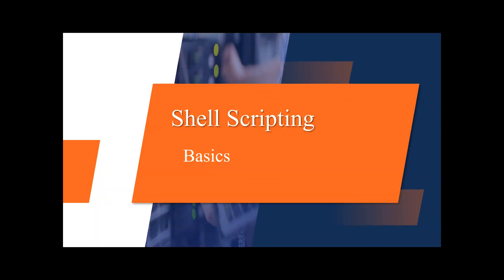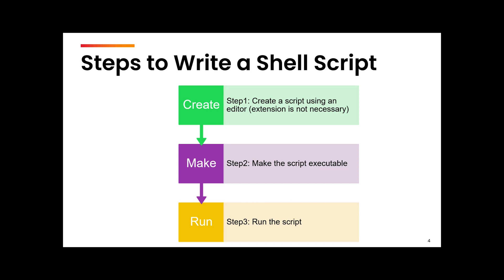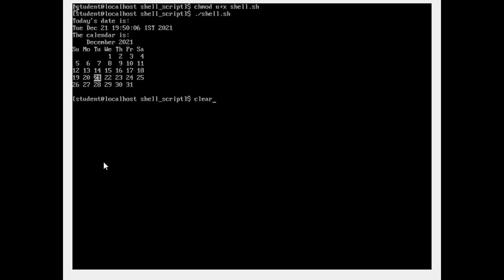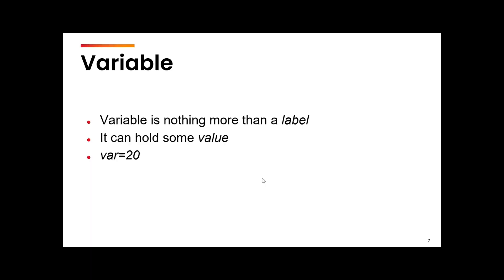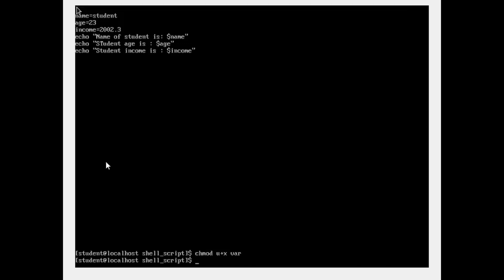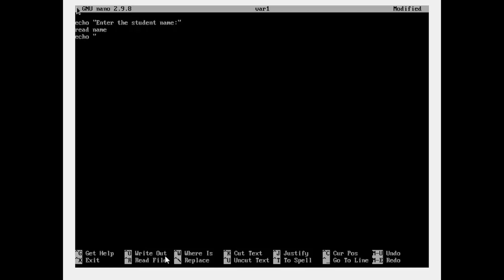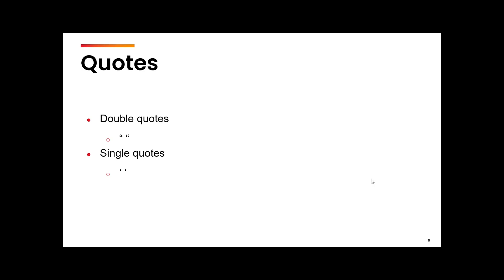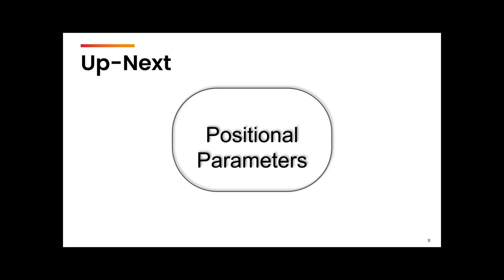Understanding Shell Scripting Basics || RHCSA Complete Course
In this video, we will cover the basics of shell scripting! Shell scripting is a powerful tool that you can use to automate tasks and manage your systems. In this tutorial, I'll be covering variables, loops, and conditions, and how to use them to automate your work.

If you're interested in learning more about shell scripting, then this is the video for you! In this tutorial, I'll teach you the basics of shell scripting so that you can start using it to automate your work and manage your systems. By the end of this video, you'll be able to use shell scripting to automate your tasks and manage your systems!

In this video we discuss the basics of shell script like:
1. What is the need of creating a shell script
2. how to make a shell script
3. how to run a shell script
4. What is She-bang